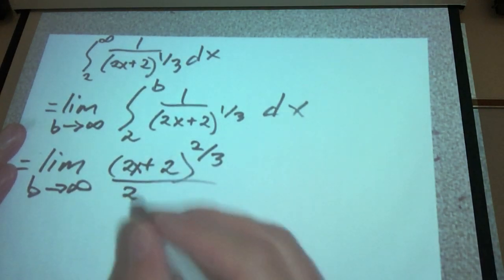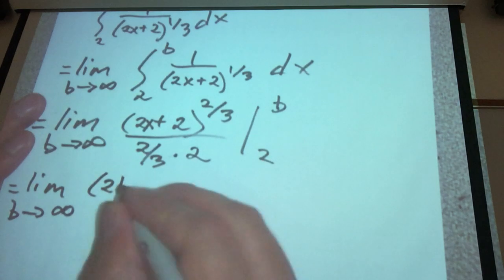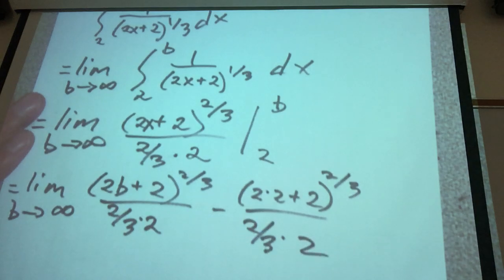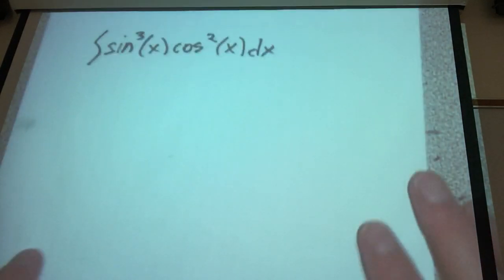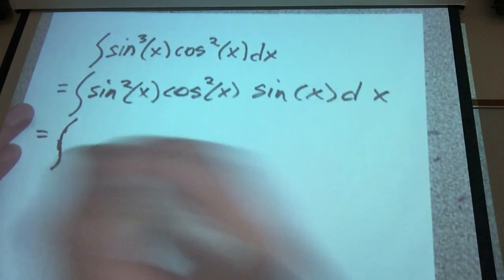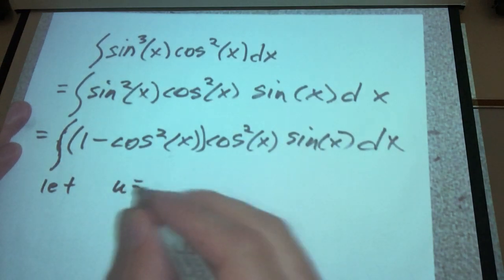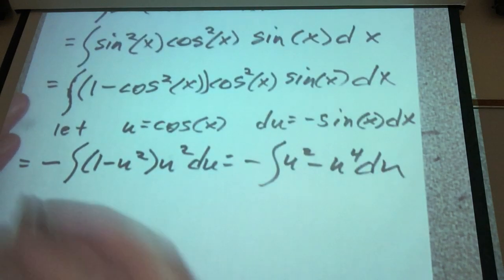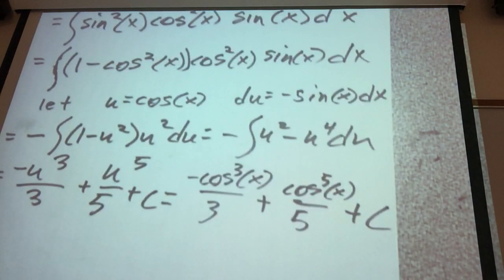Practice Midterm 2 Ver 2 3